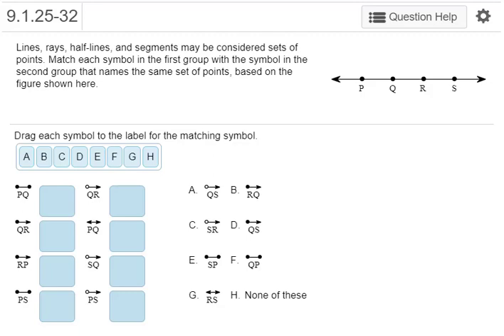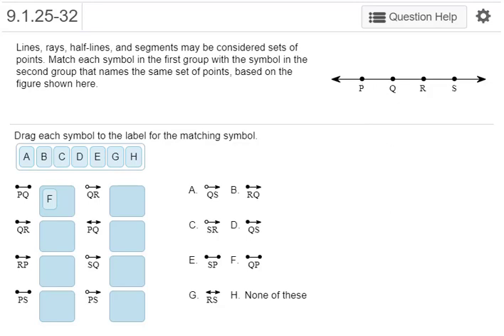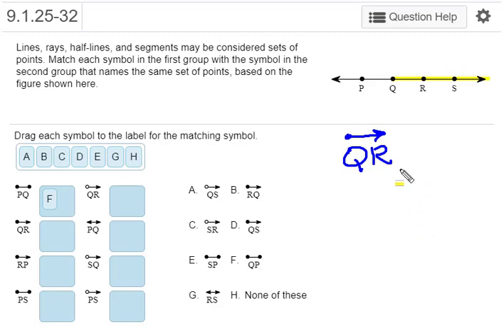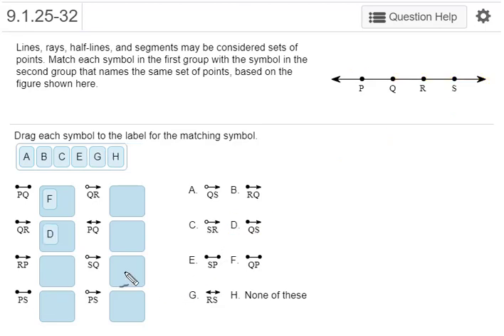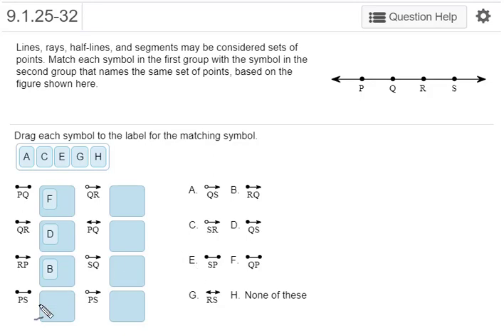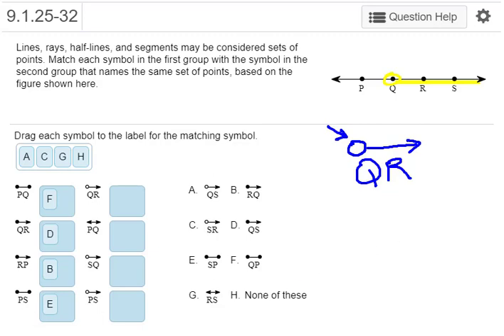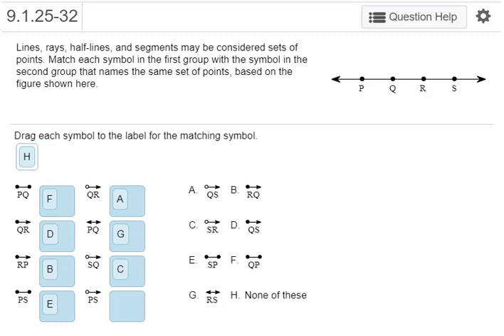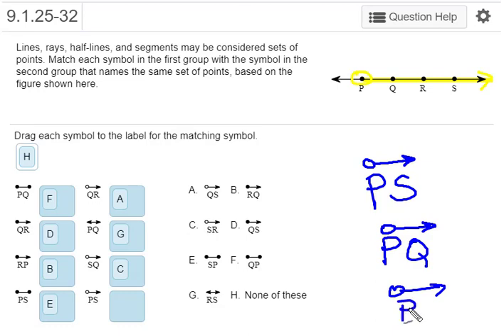Different Ways to name the same Line Segments, Rays, Lines, and Half Lines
I explain an exercise found in the MyLabsMath for Mathematical Ideas by Miller, Heeren, and Hornsby.  In the example, we use symbols to name Line Segments, Rays, Lines and Half-Lines.  We discuss how there are different ways to name the same geometric object.